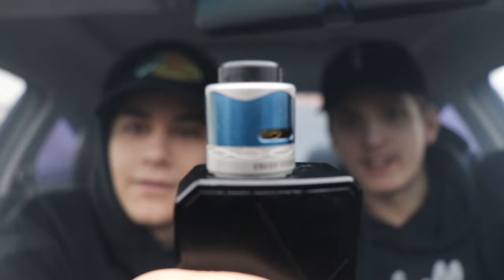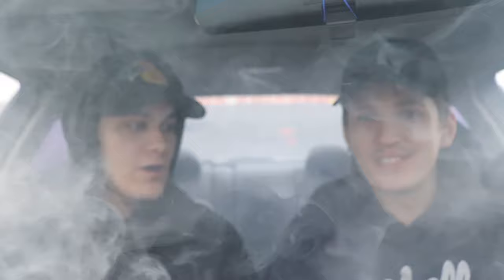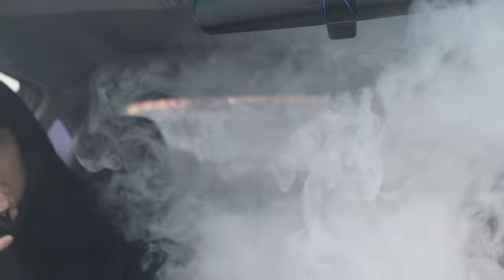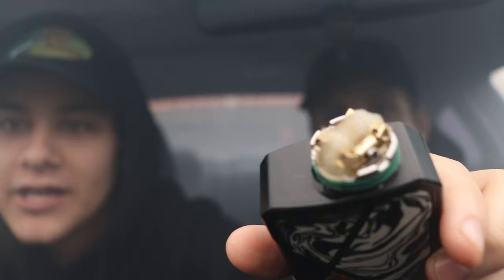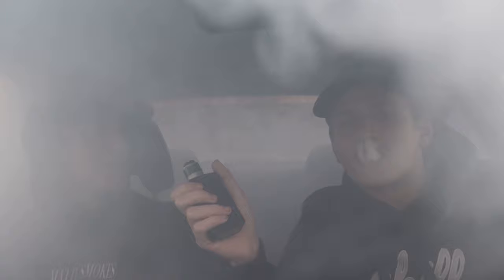How Fast Can Liamghosts And I Hotbox A Car?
This was kinda fun to make I guess hahaha, check out univapo for more information!

Merch!